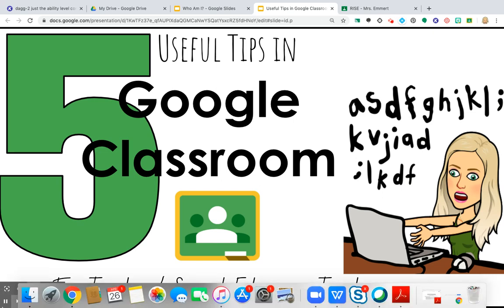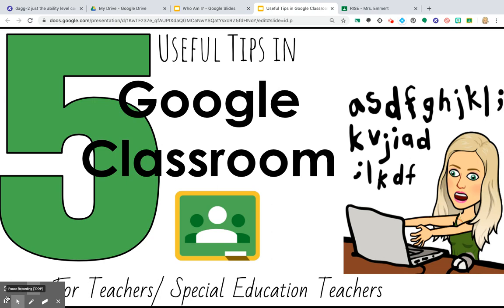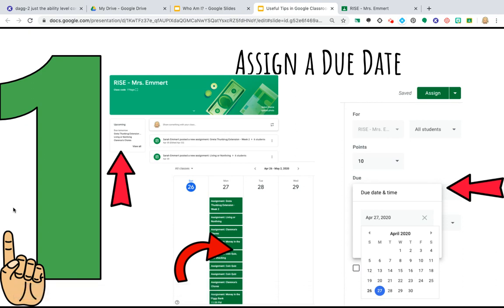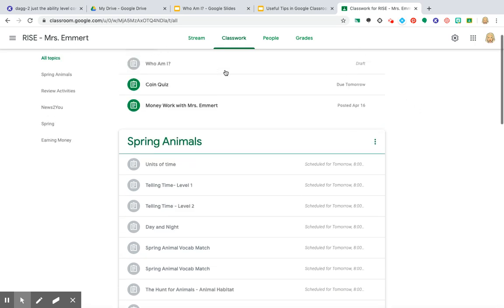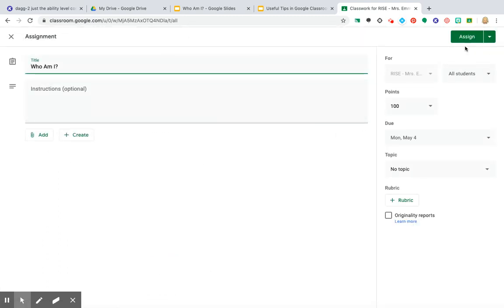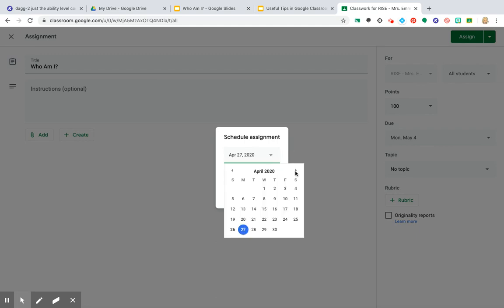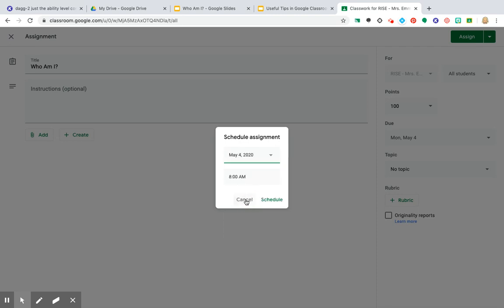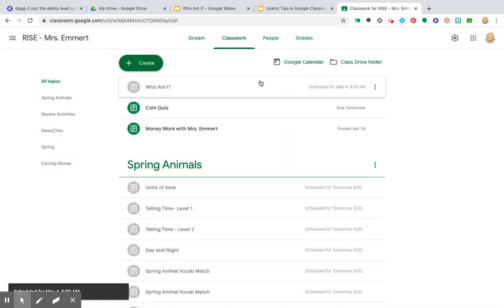5 useful tips to use Google Classroom in Special Education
5 useful tips for Google Classroom.
Images as well as a complete walk through of "how to" use these 5 amazing tools in google classroom.
How to be successful and rock digital learning for teachers and Special Education Teachers!